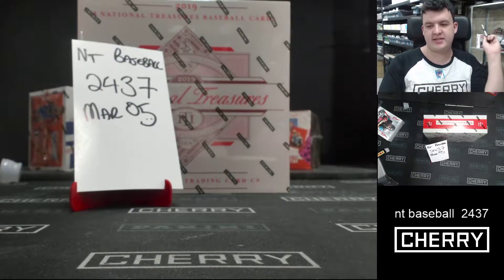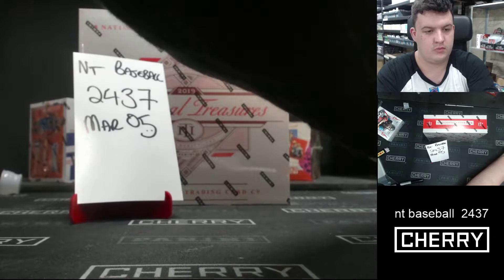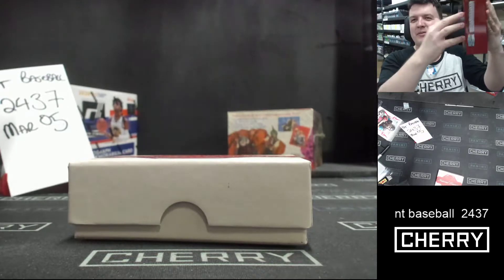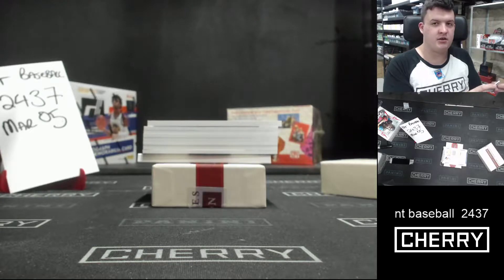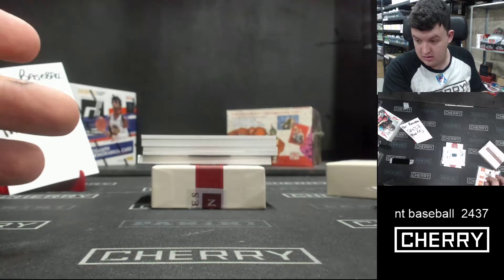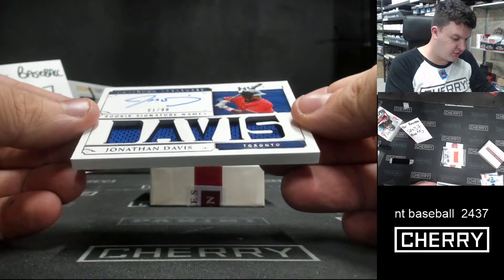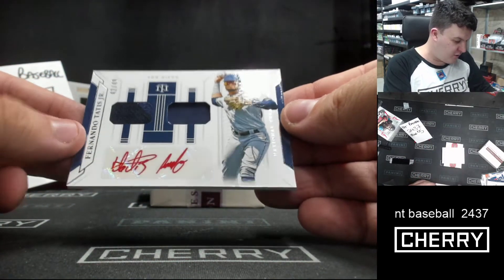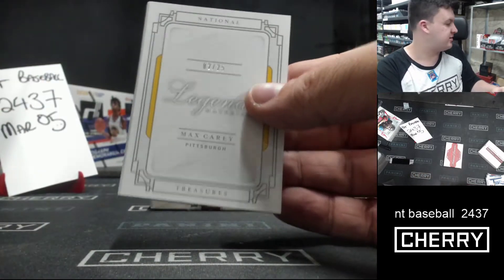2019 National Treasures Baseball 1-Box Break #2437 (Win White Sox) - Team Based - Mar 05 (5pm)